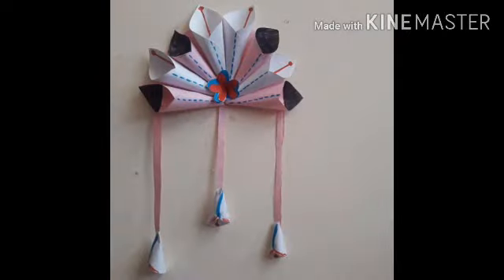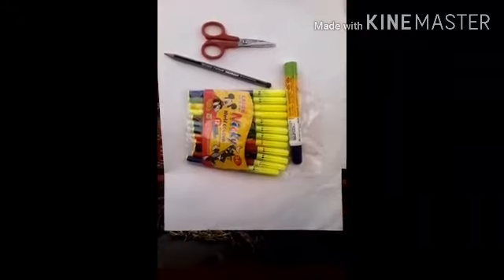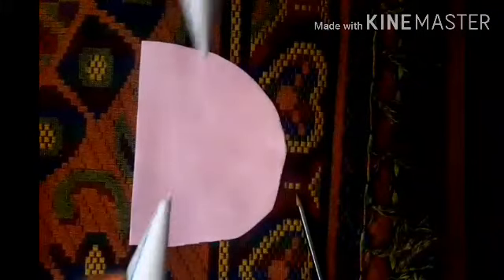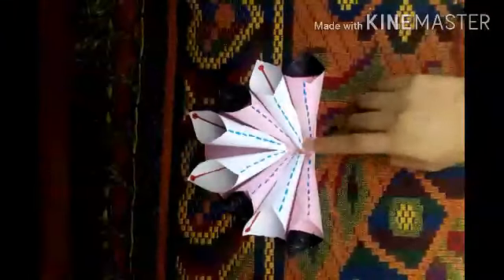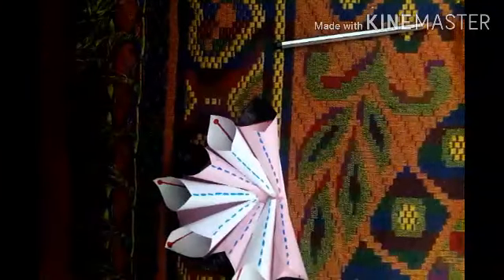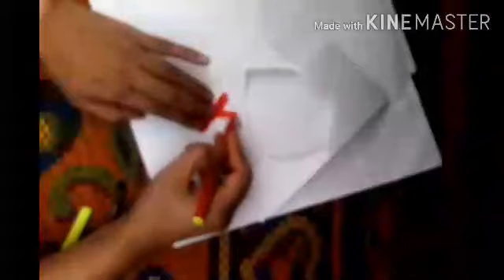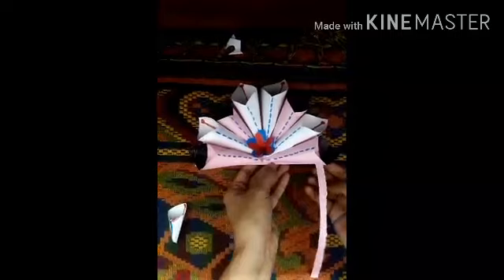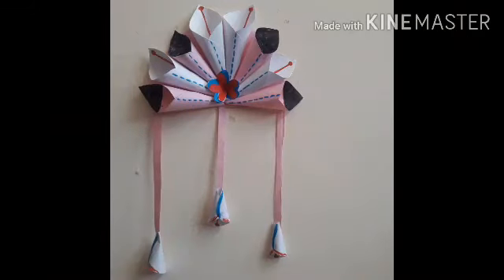CLASS 2 ART AND CRAFT